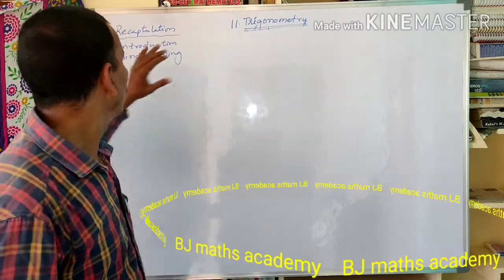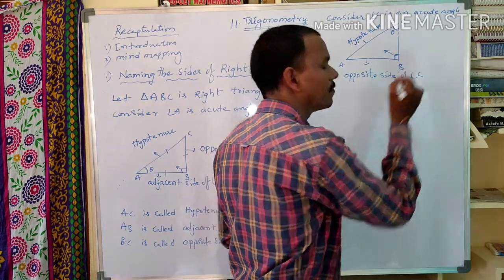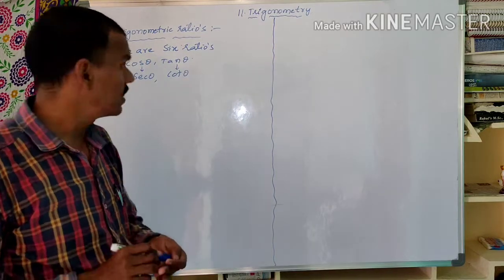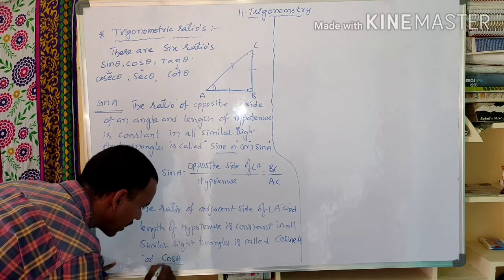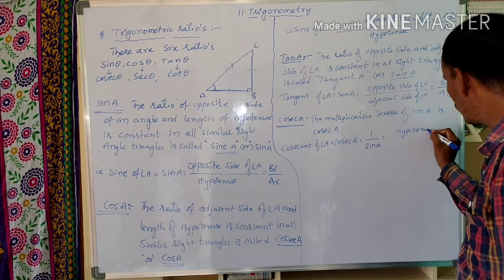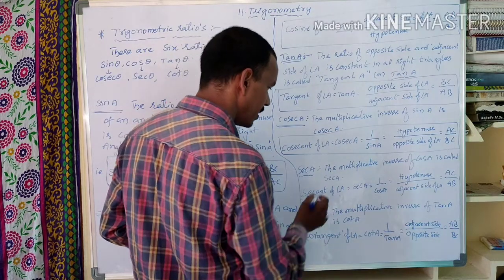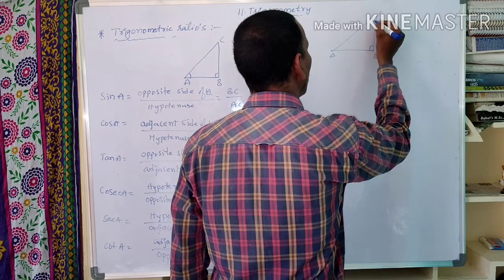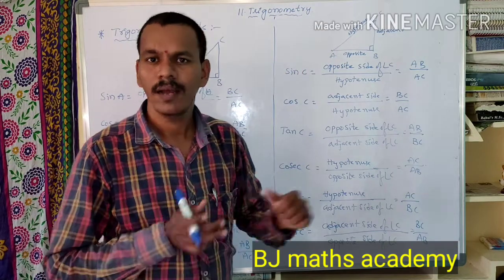Trigonometric ratios of class10 mathematics and naming the sides of right triangle,BJ maths academy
BJmathsacademy, trigonometric ratios of class 10 and Naming the sides of right triangle,